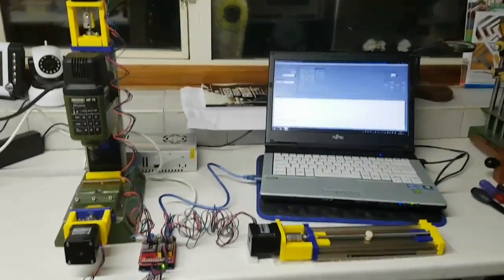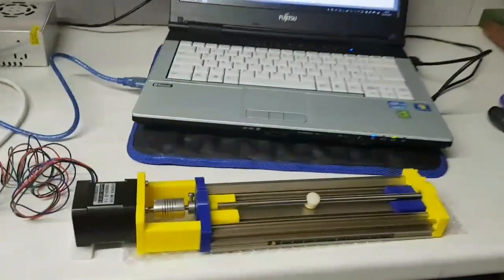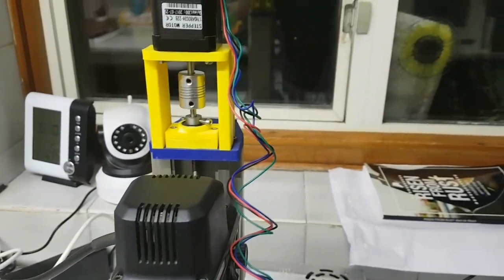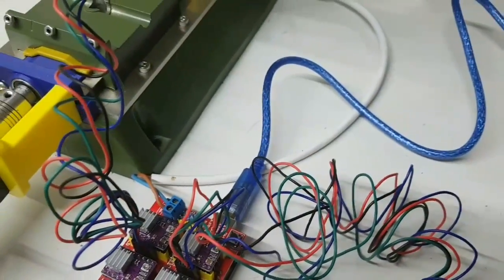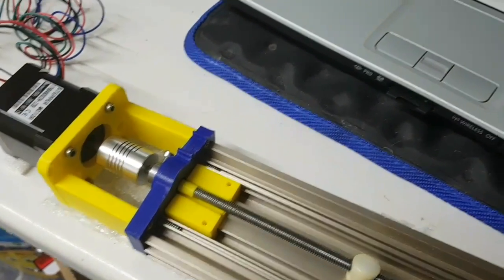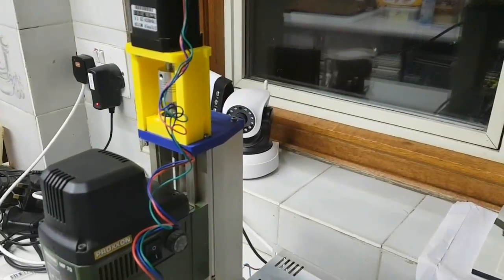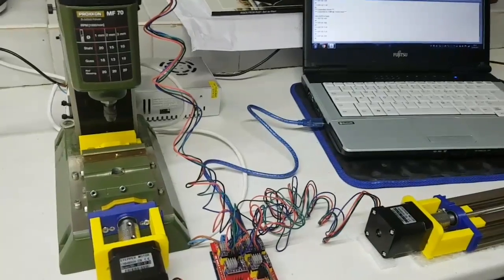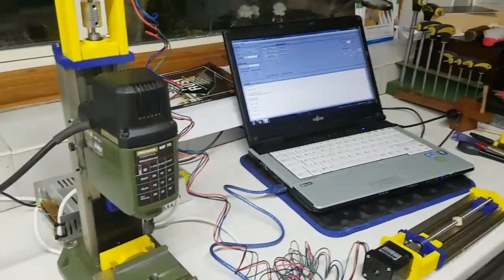PROXXON MF70 MILL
CNC conversion - Axis Testing